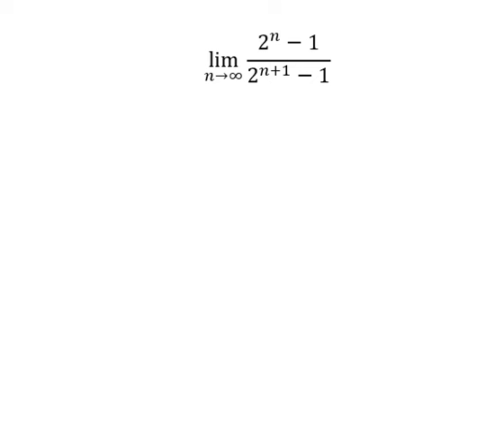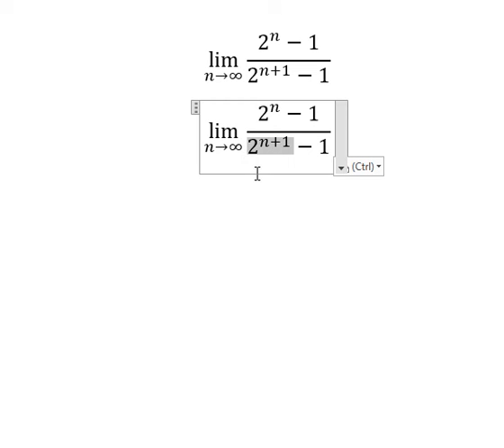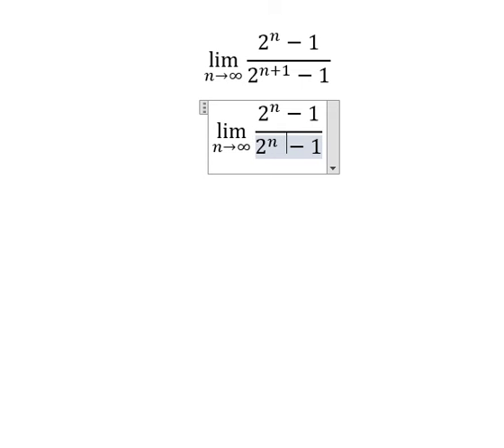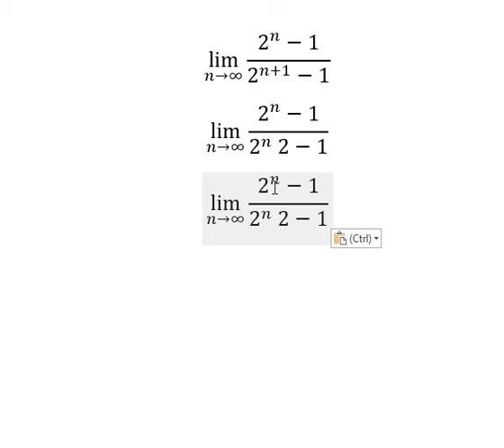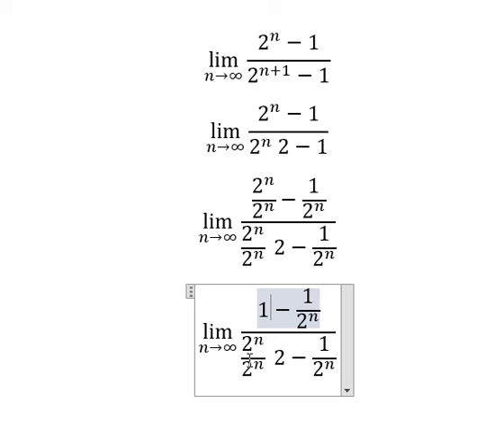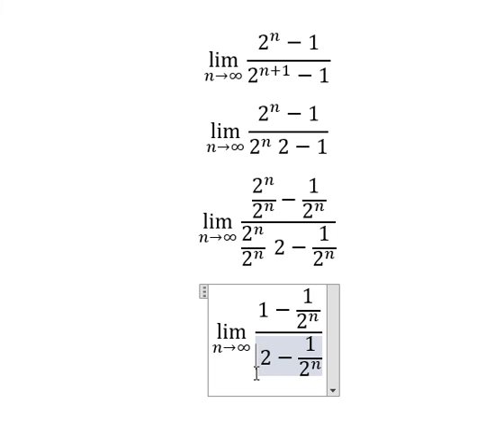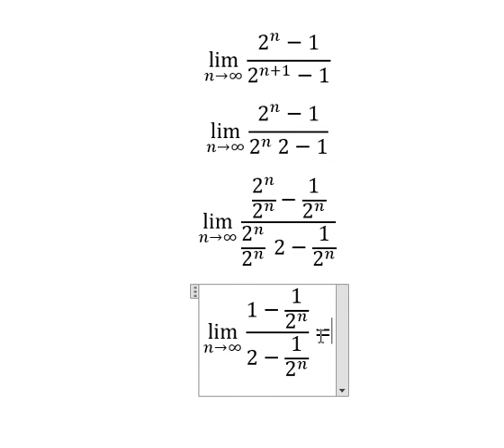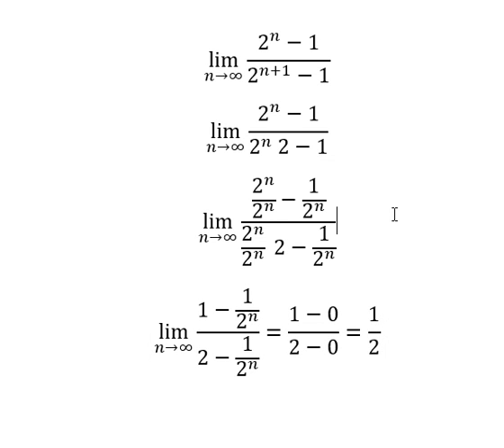Calculus Help: Find the limits - lim (n→∞)⁡ (2^n-1)/(2^(n+1)-1) - Techniques - Solved!!!